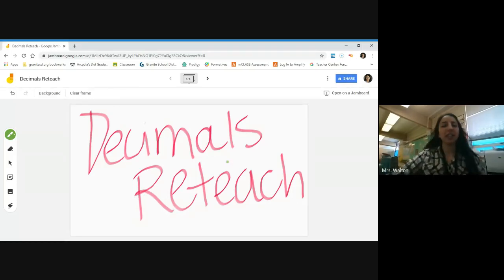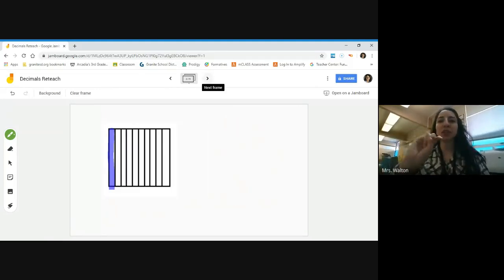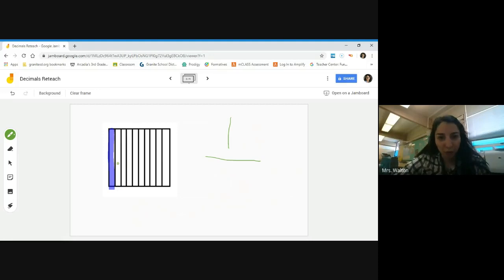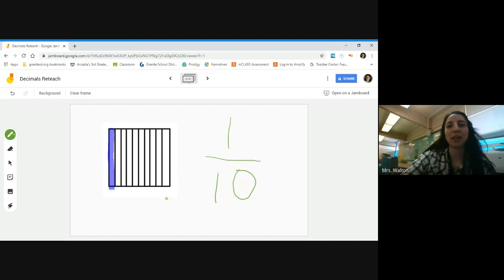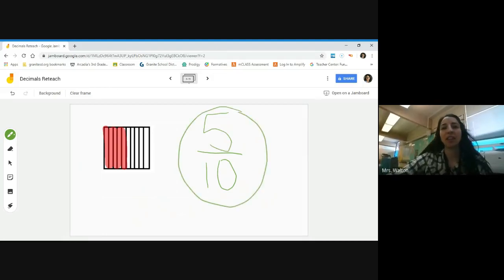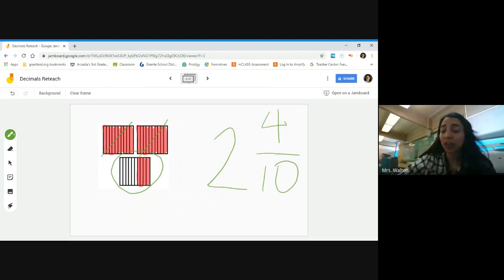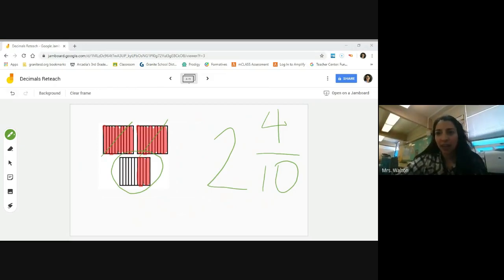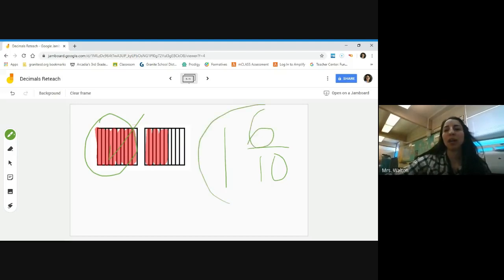Decimals Levels 2 and 3 Reteach